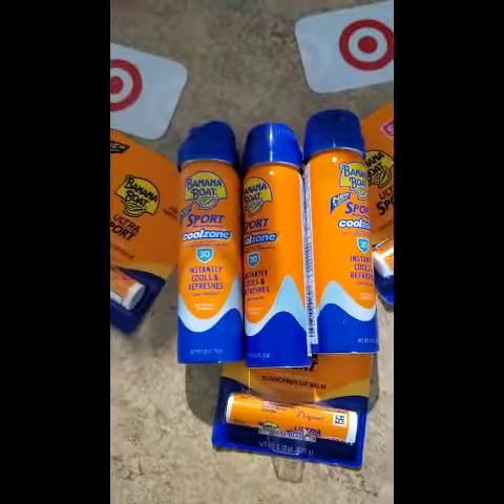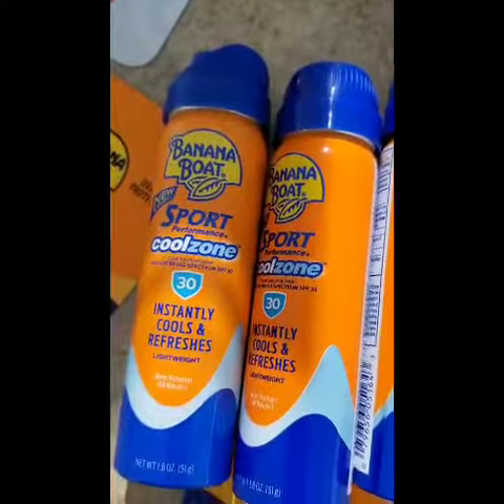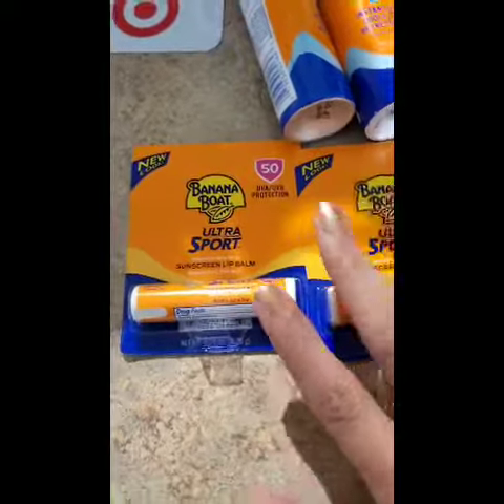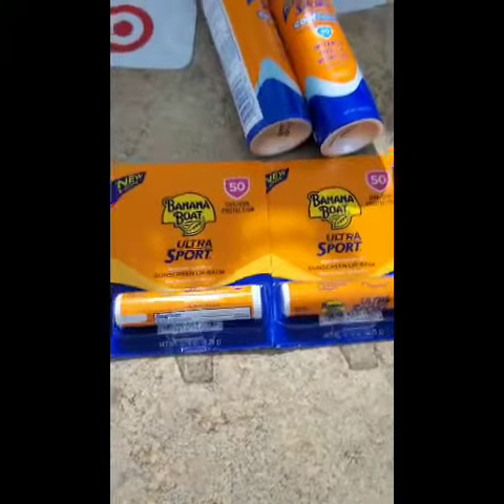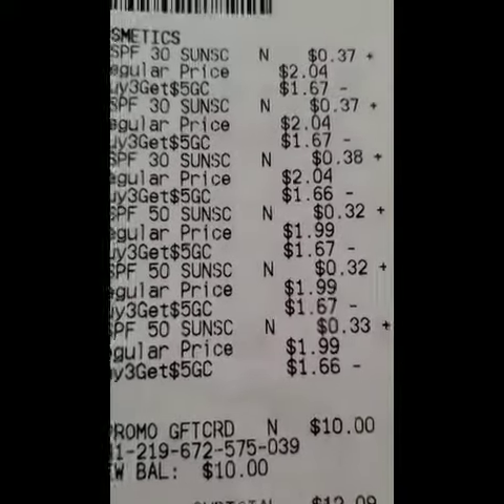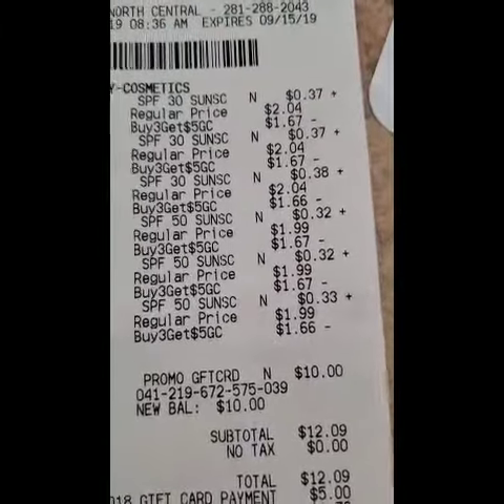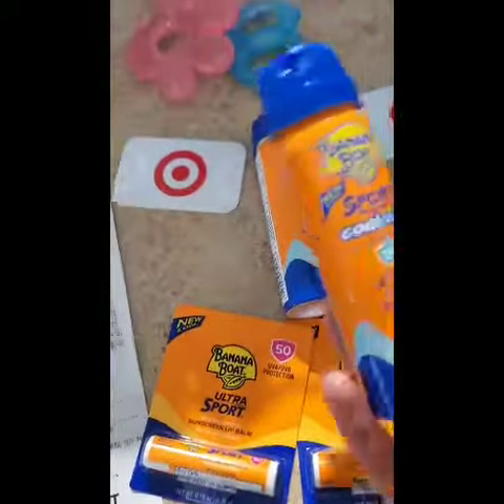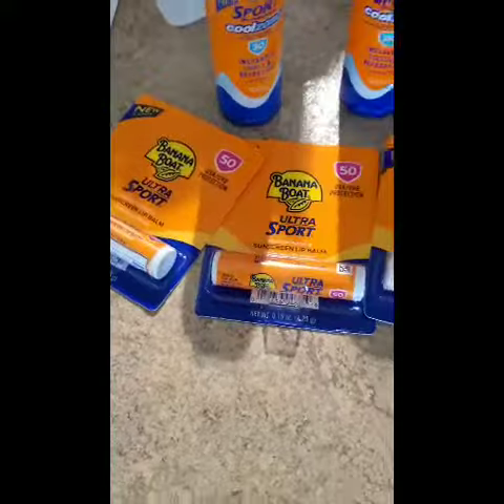Target | Super Easy NO COUPONS NEEDED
These can be found in the Travel Section @ TARGET

JOIN MY IBOTTA TEAM USING CODE otdocxh
For everyday savings and deals, More Tips for Couponing and Saving Money
Breakdowns